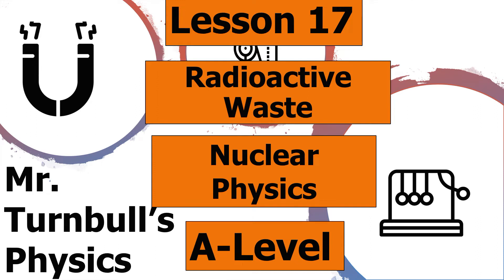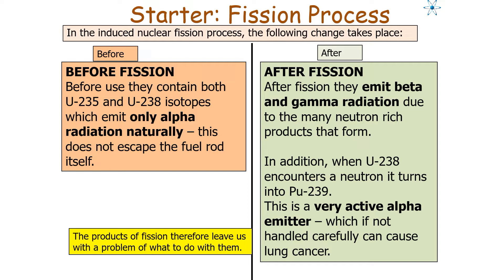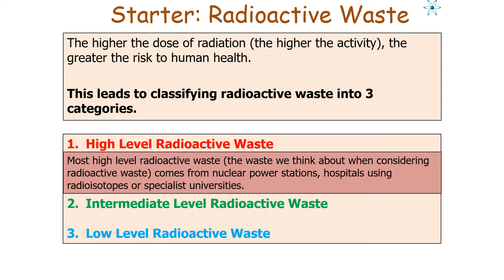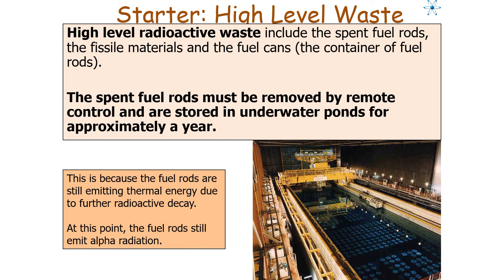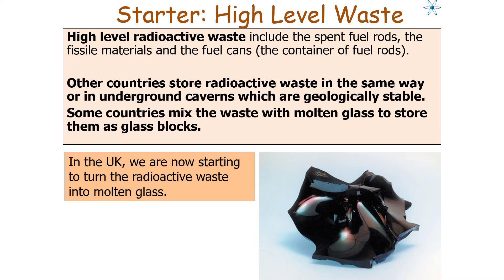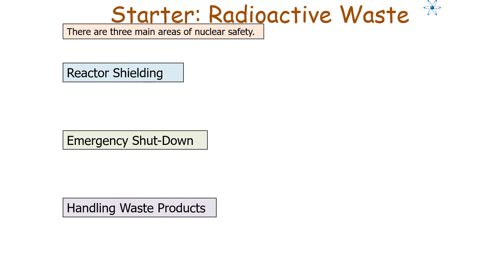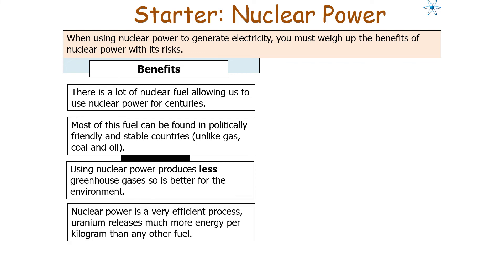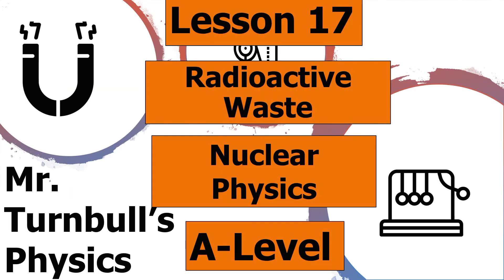Radioactive Waste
This is a video looking at the ways in which radioactive waste can be stored safely.